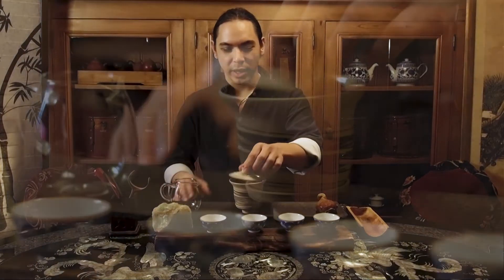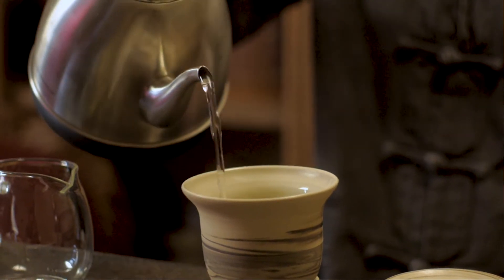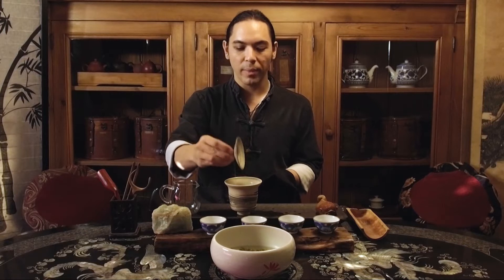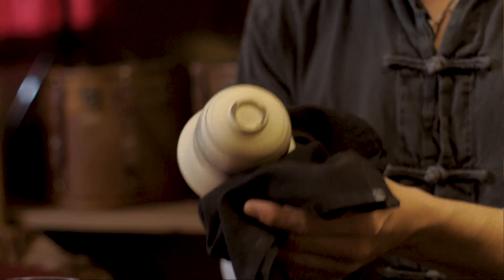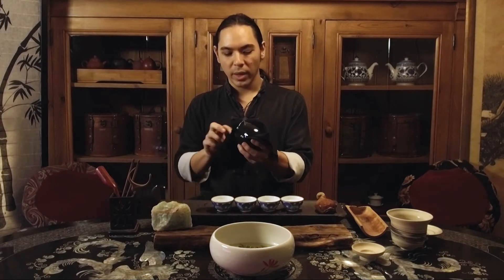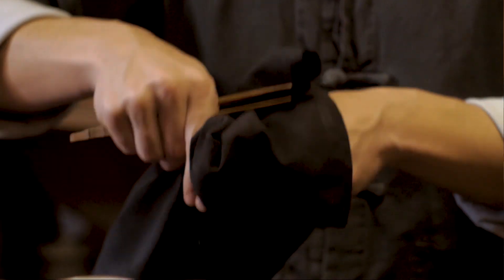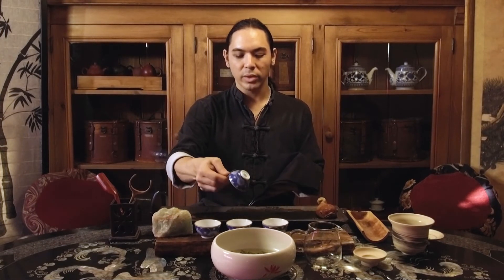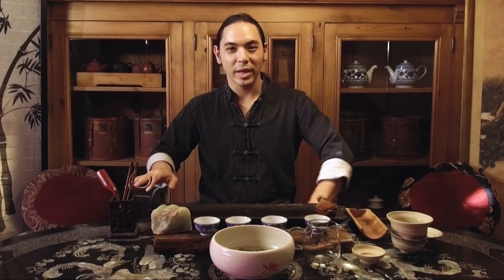Gong Fu Tea|chA - Episode 4 - Putting the Teaware to Sleep / Cleaning the Tea Set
So Han shows us how to properly clean and dry our tea set after doing Gong Fu Cha. This is an important step!

The tea featured in this episode is Su Mao Feng green tea from Sichuan province, and can be purchased

Production Credits:
Directed by: Echo Duemig
Director of Photogoraphy: Jacob Berardi
Camera Assistant: Fernando Ramirez
Edited by: Henry Arrambide
Assistant Edited by: Jacob Berardi
Sound by: Echo Duemig